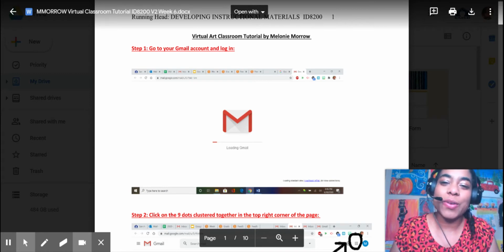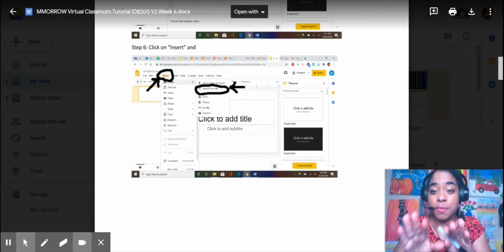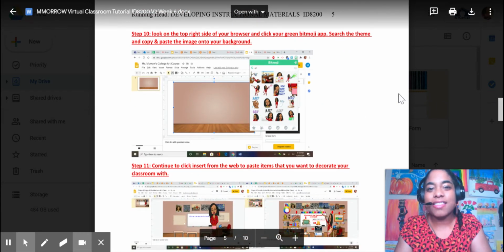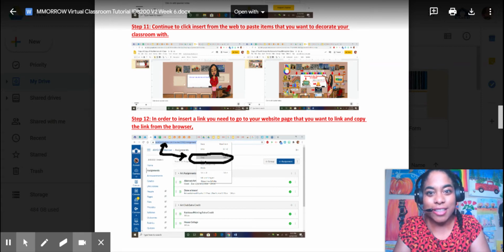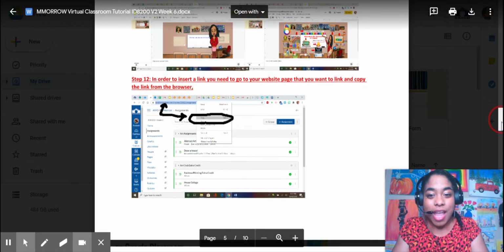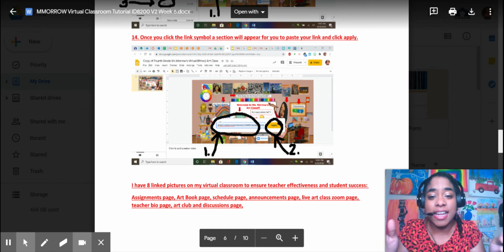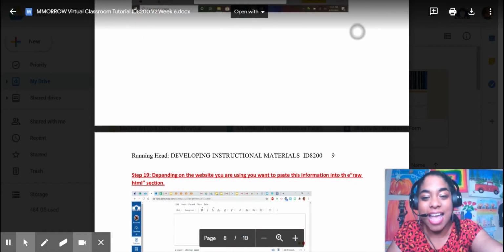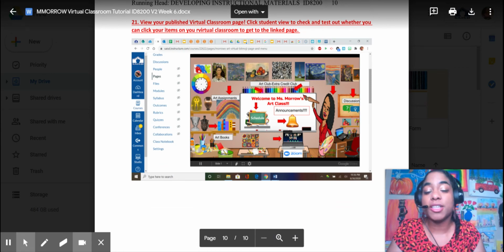MMorrow Virtual Classroom tutorial ID8200